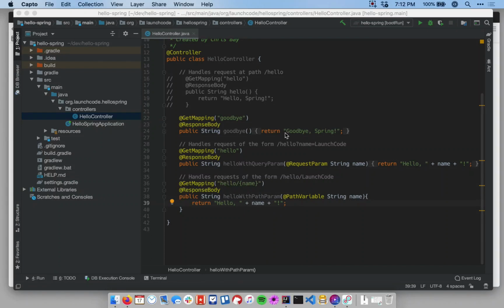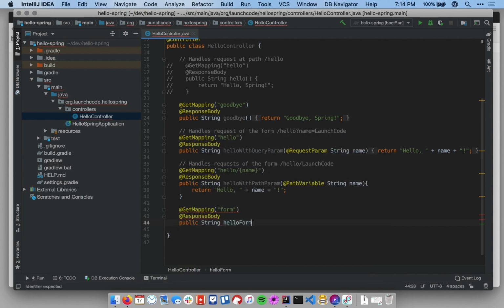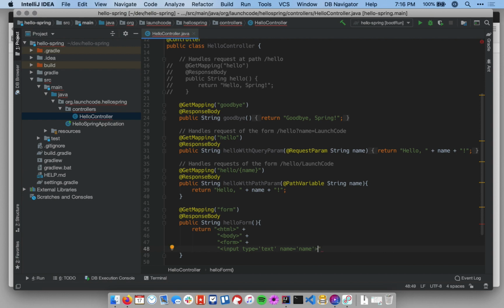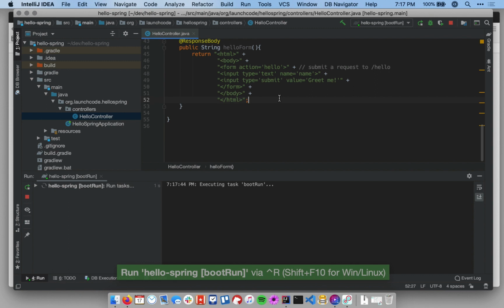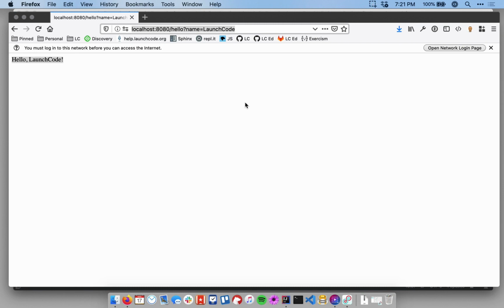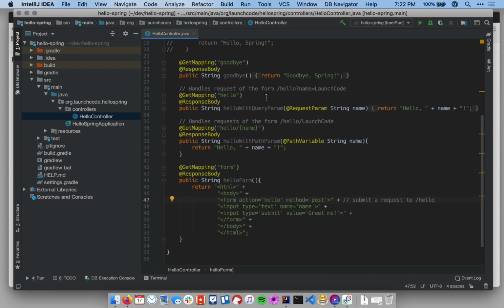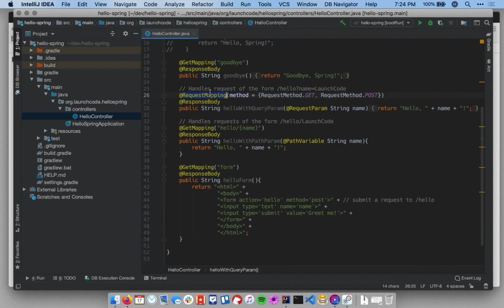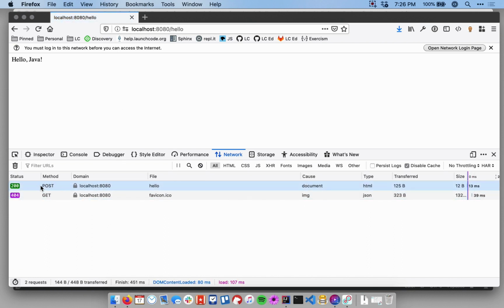Java Hello Spring Part 6: Form Submission